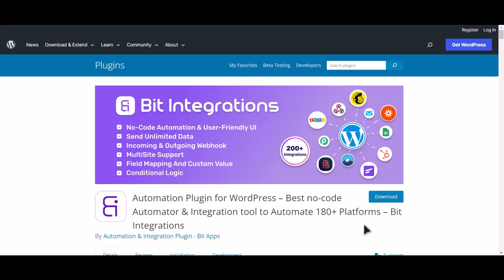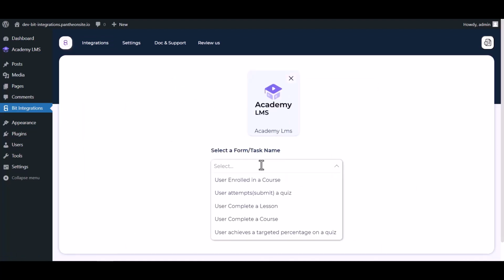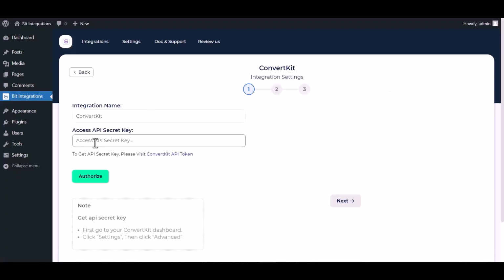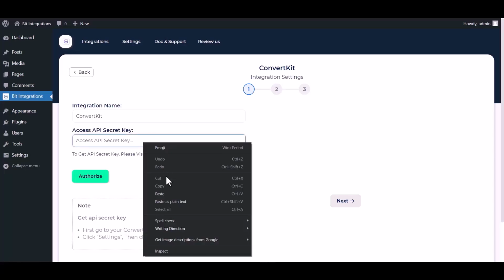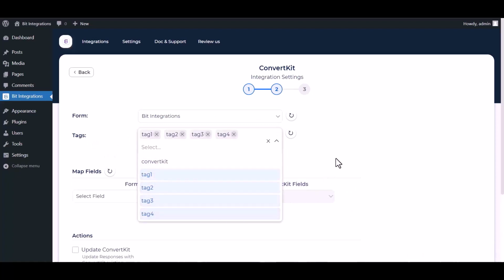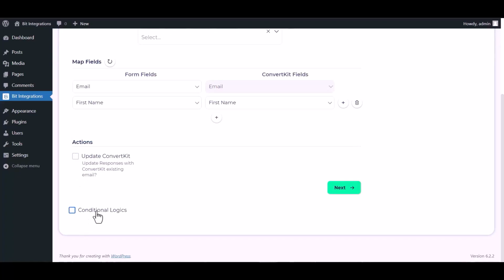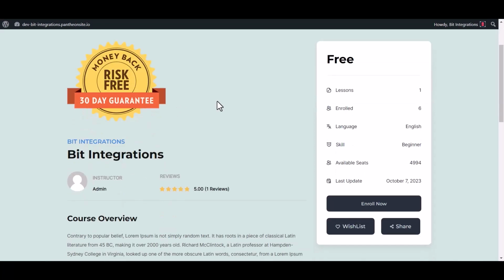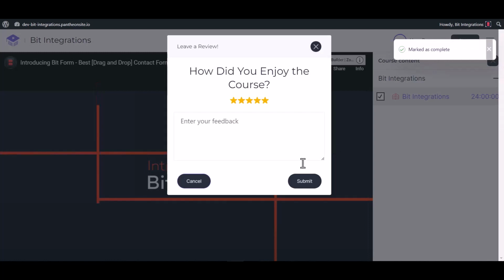Integrating Academy LMS with ConvertKit | Step-by-Step Tutorial | Bit Integrations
Welcome to our latest tutorial where we delve into the world of seamless integration. In this video, we're excited to showcase how to integrate Academy LMS with ConvertKit, an influential email marketing platform, all made possible through the innovative Bit Integrations WordPress plugin.

Join us as we guide you through the step-by-step process of connecting Academy LMS with ConvertKit, and witness the magic unfold as your form submissions seamlessly sync with ConvertKit email campaigns.

Key Highlights of the Tutorial:
✅ Detailed guide on integrating Academy LMS
 with ConvertKit using Bit Integrations.

Whether you're a marketer, business owner, or email marketing enthusiast, this integration empowers you to optimize your email campaigns effortlessly. Don't miss out on our comprehensive tutorial on integrating Academy LMS with ConvertKit using Bit Integrations.

📹 Ready to revolutionize your email marketing campaigns? Watch our tutorial on integrating Academy LMS with ConvertKit using Bit Integrations, and unlock the power of seamless email campaign integration today. 🚀